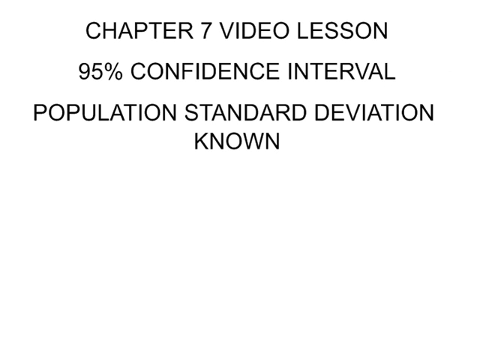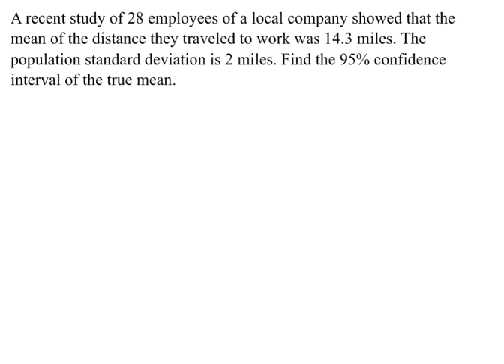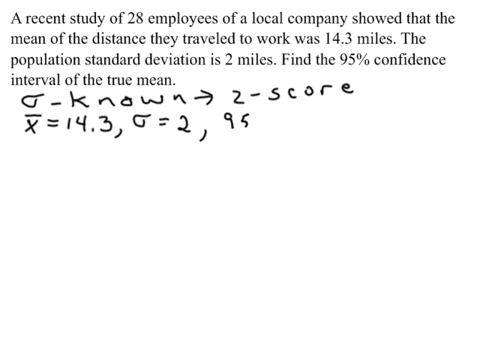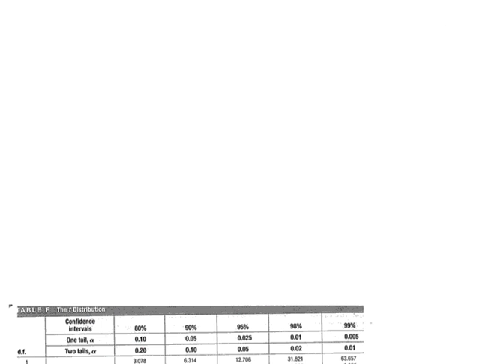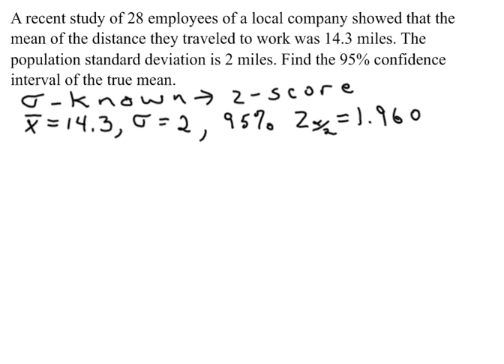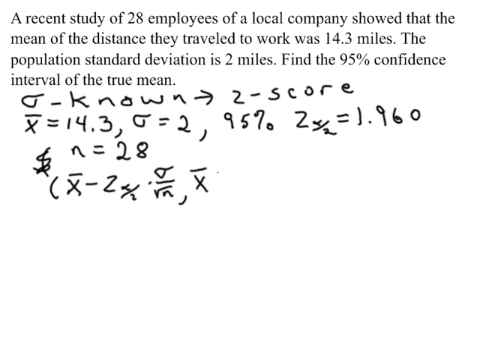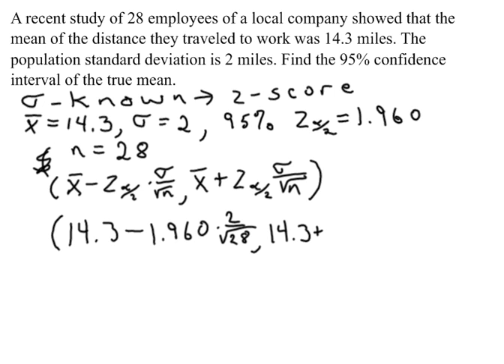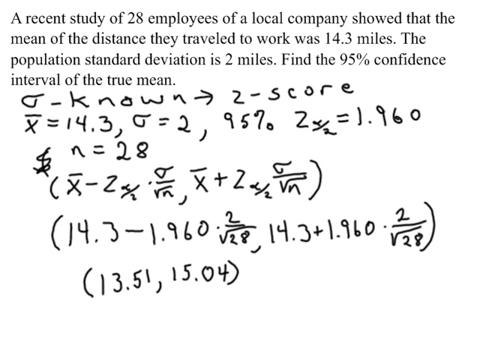Chapter 7 video 2 Sigma known 95% C.I.